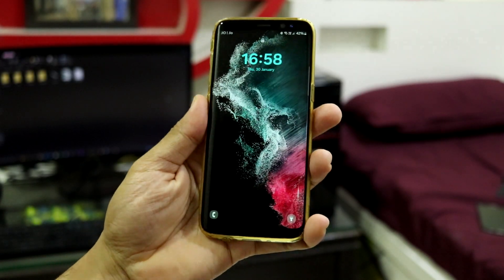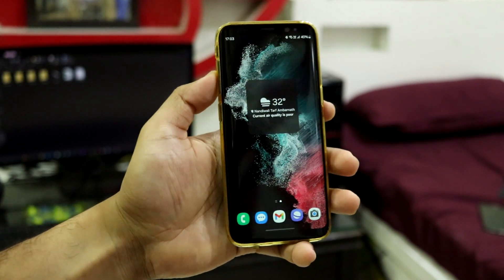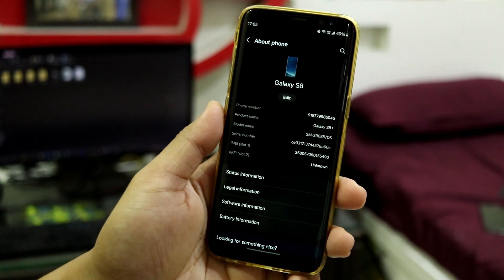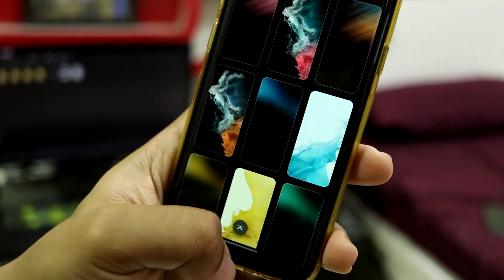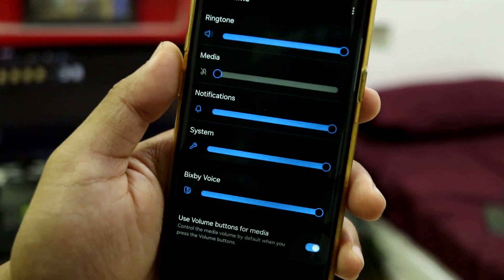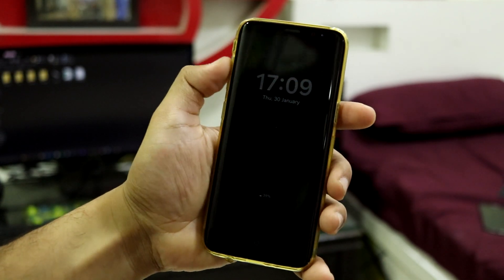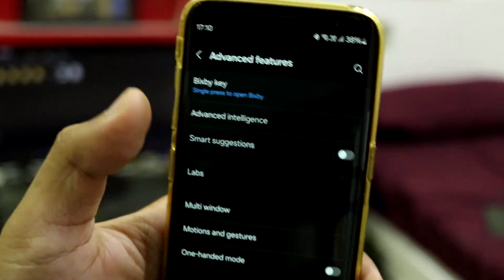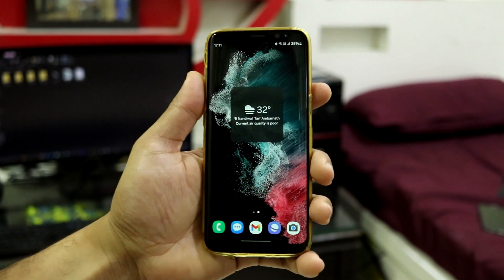Galaxy S22 Ultra Experience Port | OneUI 6.1 | Android 14 | Galaxy S8, S8+ & Note8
Galaxy S22 Ultra Experience Port brings you additional stability and latest possible experience of OneUI 6.1 based on Android 14, on your Galaxy S8, S8+ and Note8.

Installation Instructions -
1. Install modified TWRP on your device using Odin.
2. Wipe system, data, cache and dalvik cache.
3. Flash repartitioner zip.
4. Flash cleaner zip.
5. Flash XROM S21 Ultra Port (In aroma use default wallpaper, don't select wallpaper res, do not debloat any apps)
6. Reboot device and complete the initial setup.
7. Power off your device and reboot into TWRP again.
8. Dirty flash S22 Ultra Experience Port zip. (In aroma use default wallpaper, don't select wallpaper res, do not debloat any apps)
9. Wipe cache and dalvik cache.
10. Reboot system and enjoy!

Note -
1. Use only the mentioned modified TWRP recovery. Using any other custom recovery will cause issues with audio and WiFi.
2. For root access, use KernelSU or Magisk.